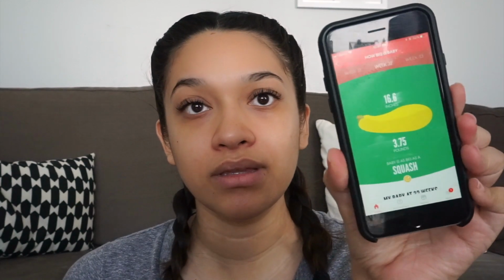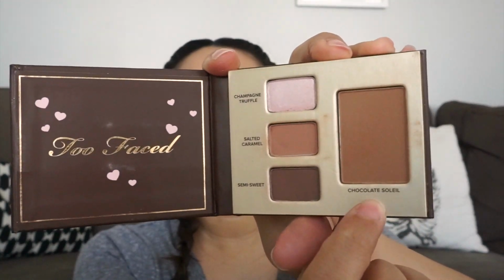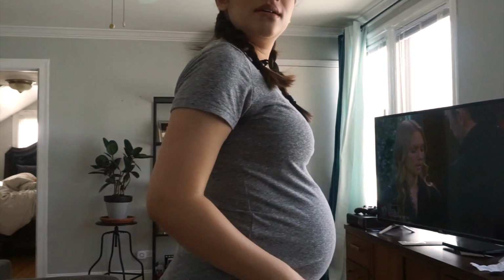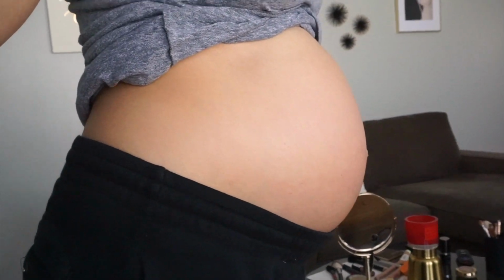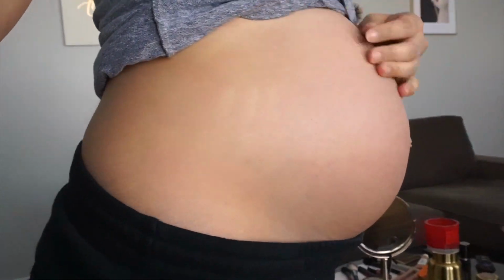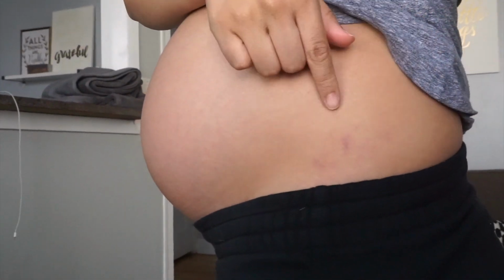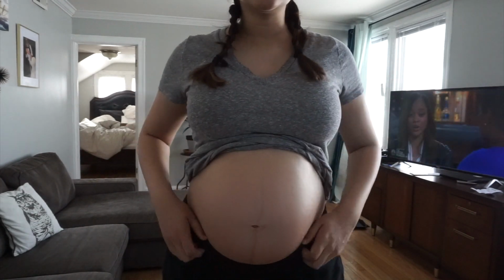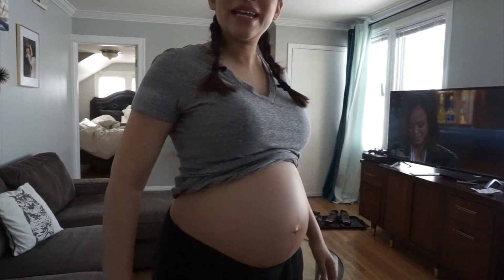32 Week Pregnancy Bumpdate & GRWM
Hey everyone! Today’s video is a little different, I wanted to add a GRWM twist to it. I wanted to show you guys how I’ve been doing my makeup. 😆😘

*PRODUCTS USED*

Makeup Forever HD stuck in Y365
Shape tape concealer in light medium
MAC studio fix powder in NC30
Pixi flawless beauty primer
Too faced chocolate bar
Milani baked blush 02
NYX brow pomade in espresso
Mascara L’Oréal lash paradise
NYX lip pencil in London
NYX lip cream in London